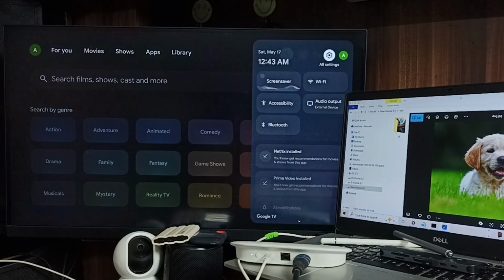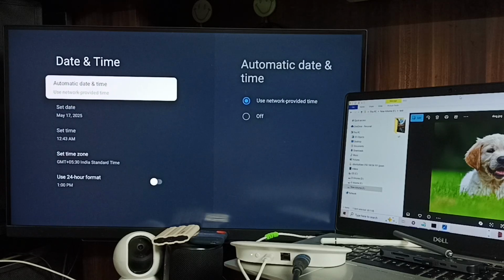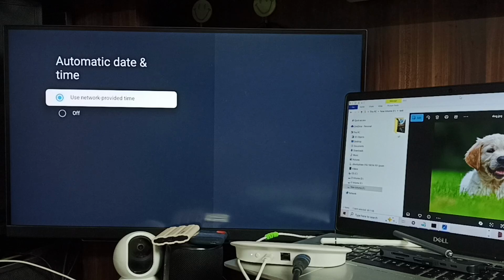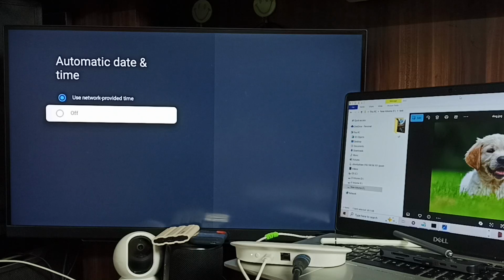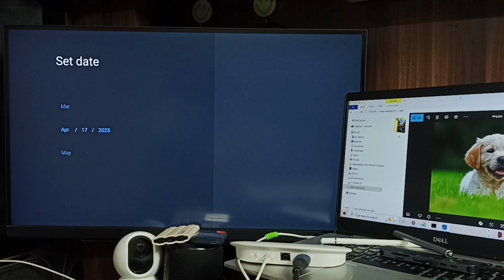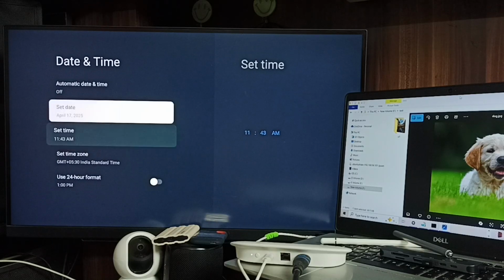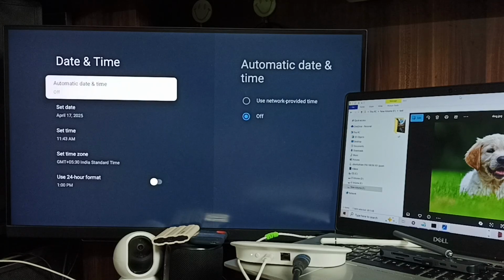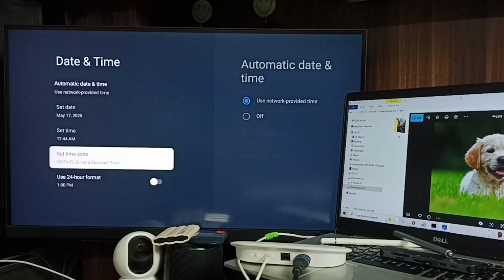How to Set Custom Date and Time on Google TV Streamer 4K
Google TV Streamer 4K | How to Set Custom Date and Time
Learn how to manually set a custom date and time on your Google TV Streamer 4K, Chromecast With Google TV, and Google Chromecast TV. This tutorial applies to all Android TV devices running Android TV OS, including Android TV OS 14 and Android TV OS 15. Customize your system time easily, especially if you're using the device in regions without automatic network time or want to troubleshoot syncing issues. Compatible with QLED TV, OLED TV, LED TV, Mini-LED, MicroLED Smart TVs including 4K TV, UHD TV, Full HD TV, and HD TV. Improve Smart Home Control reliability and ensure accurate timestamps for HDR content, system logs, and apps using the Voice Search Remote.